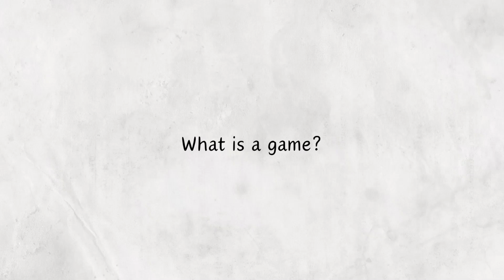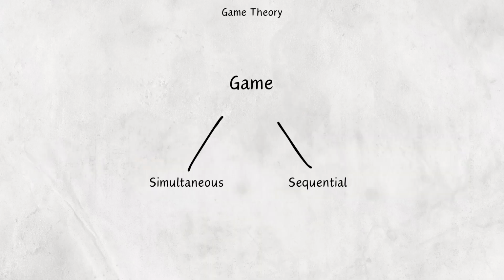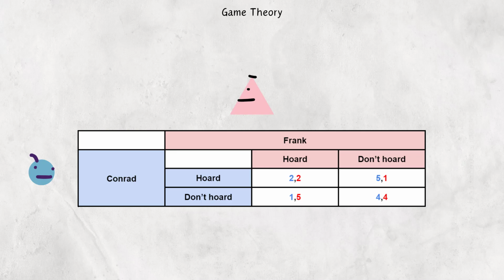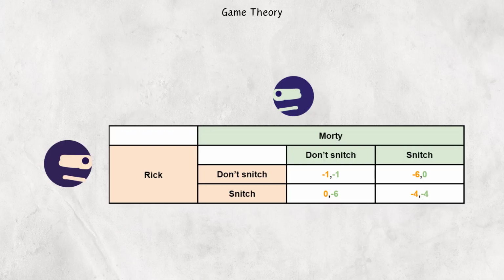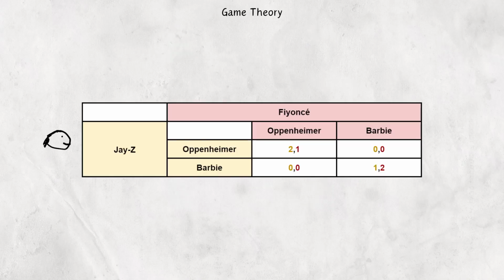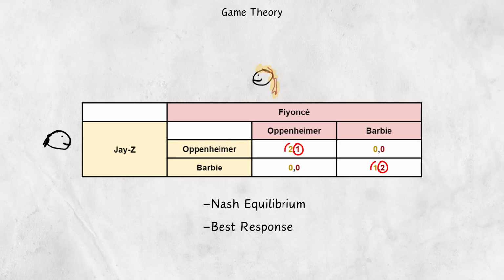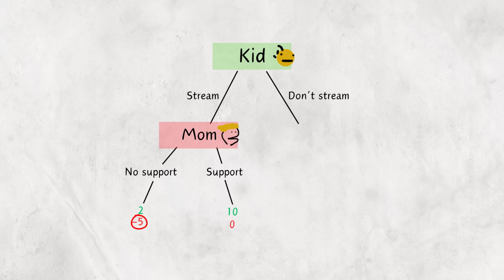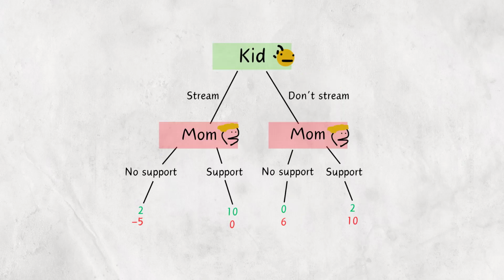Game Theory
Sources:
Perloff, J. (2018). Microeconomics. Pearson

Jakup Reinheim. External Lecturer. Copenhagen Business School

00:00: Intro
01:49: Simultaneous games
02:07: Dominating Strategy
03:22: Prisoners Dilemma
04:22: Nash Equilibrium
05:53: Sequential Games & Non-credible Threats